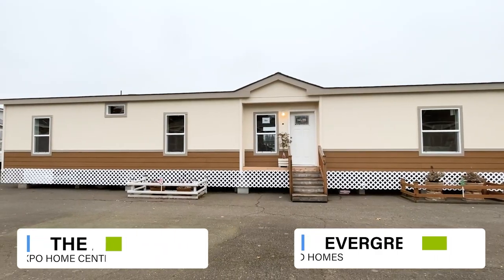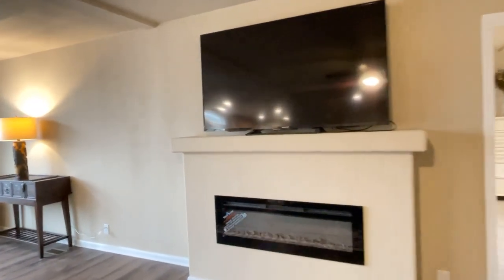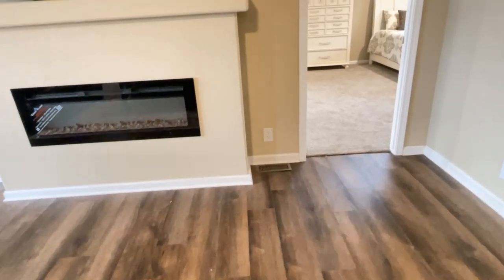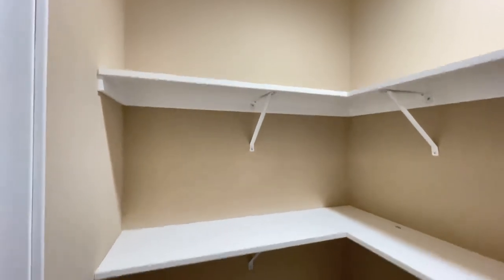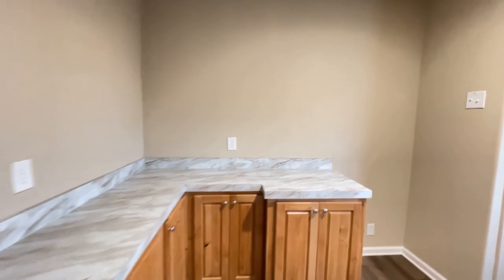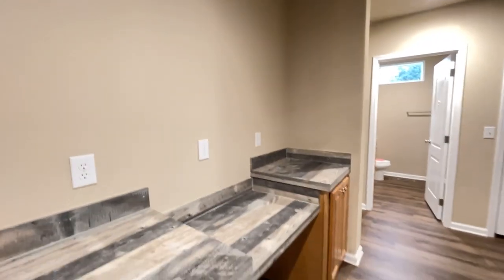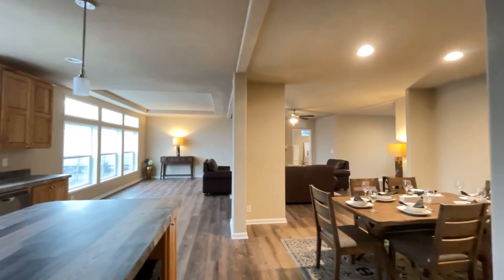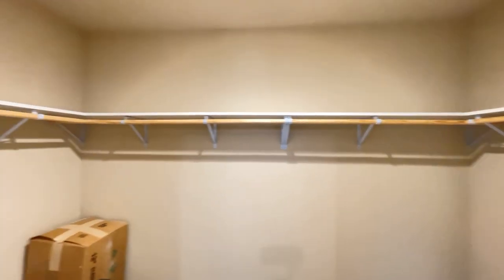HUGE MANUFACTURED HOME TOUR - Watch Chiselle reveal the INSIDE of this massive home!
In this video, watch Chiselle reveal the INSIDE of this massive family home!

If you're looking for a family home tour that's big enough for the whole family, then look no further! Chiselle from Manufacturedhomes.com is here to show you the inside of this Fleetwood homes Evergreen 37624E, also known as the Aiken, This manufactured home will amaze you. This floor plan  can accommodate many family members, this home is perfect for a large family!